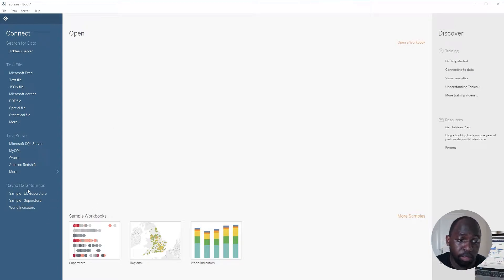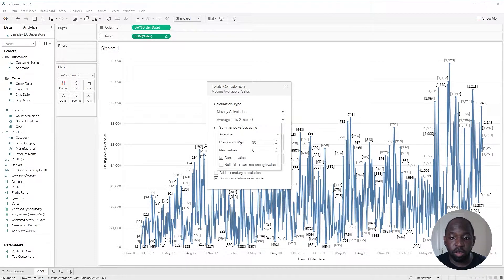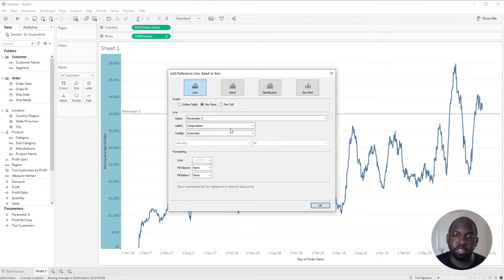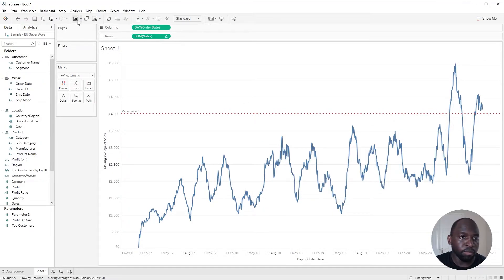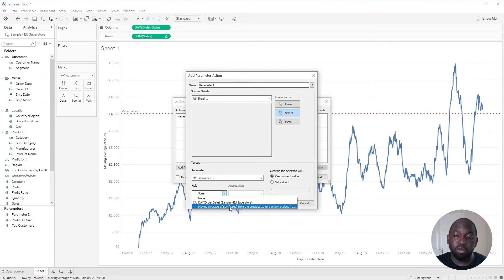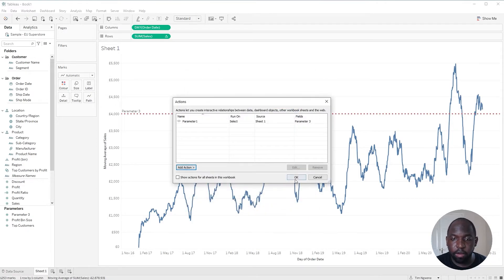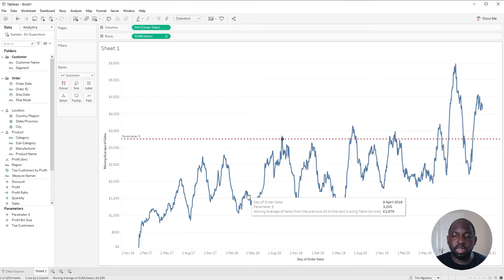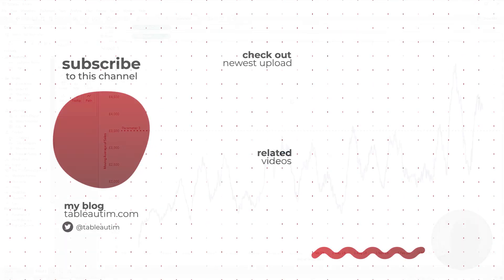Parameter action clearing in Tableau 2020.3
My Courses on Linkedin Learning tableau salesforce analytics Tableau release note
In 2020.3 we are adding support for setting the value of a parameter to an arbitrary value when the selection is cleared. Since the first release of Parameter Actions you have been able to keep the value the same after you clear your selection, now you can set it to any value you want!